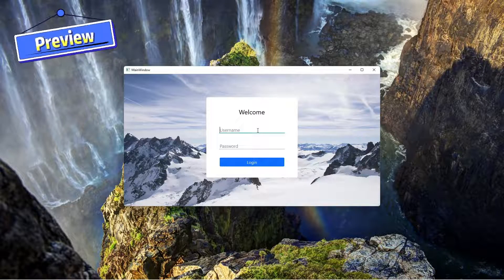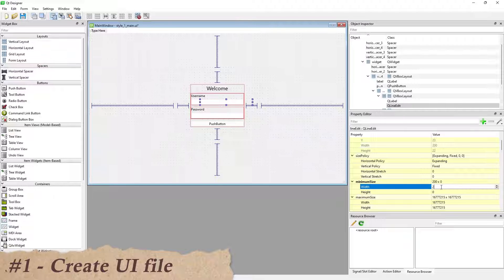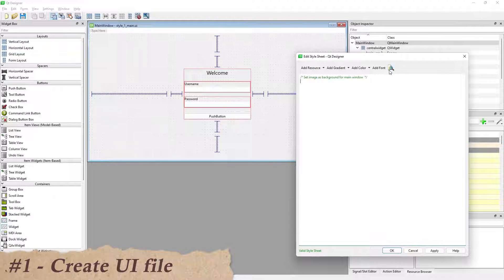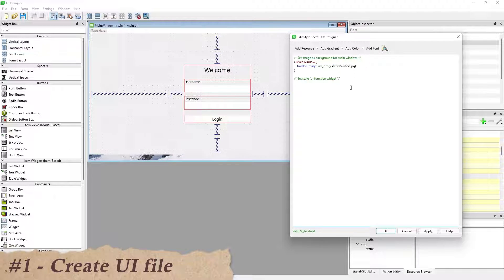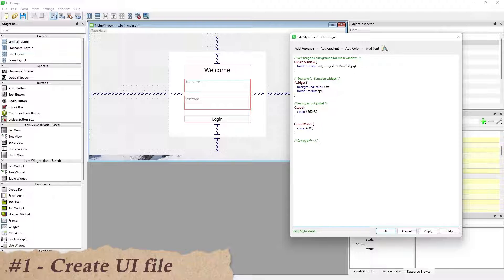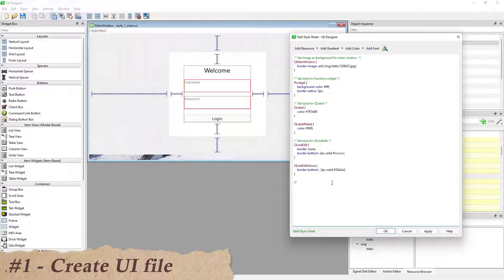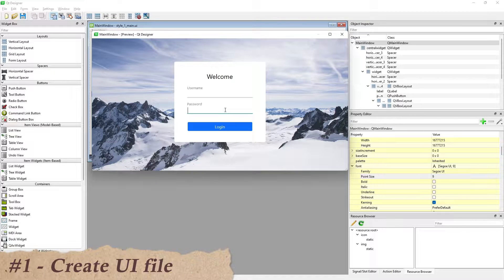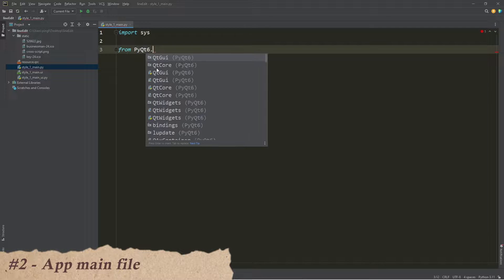★PyQt Style Sheets ★ QLineEdit / QPushButton / QWidget (Login Window)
Custom a login window with QLineEdit, QLabel and QPushButton

⭐ Used Object ⭐
QLineEdit:focus
QPushButton:hover
QPushButton:focus